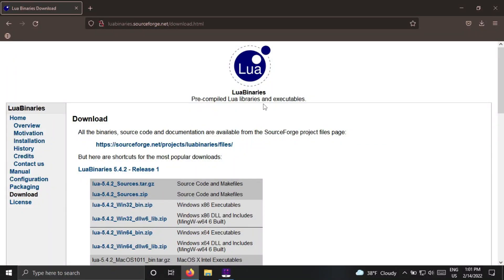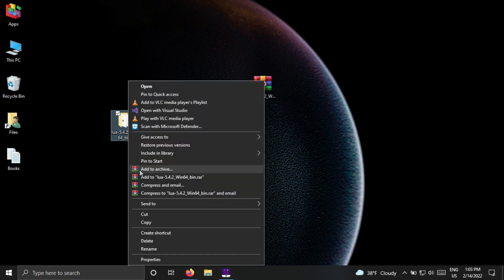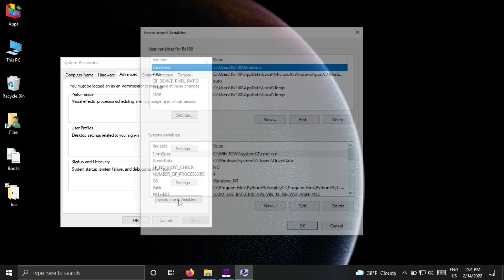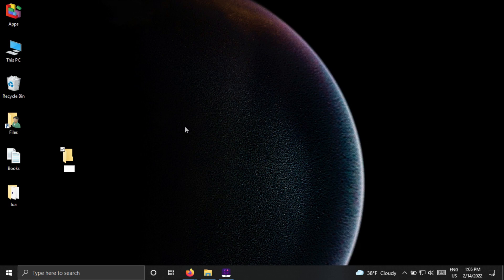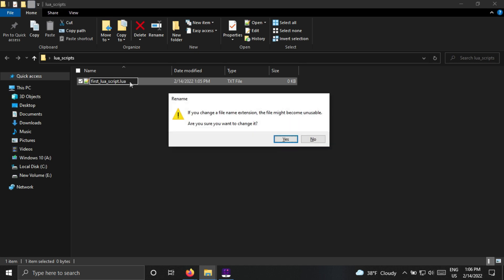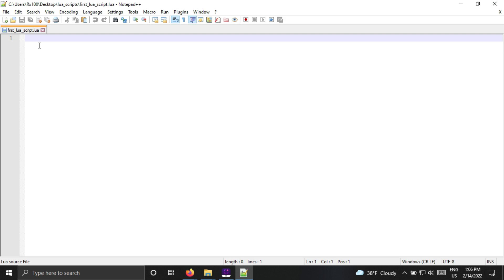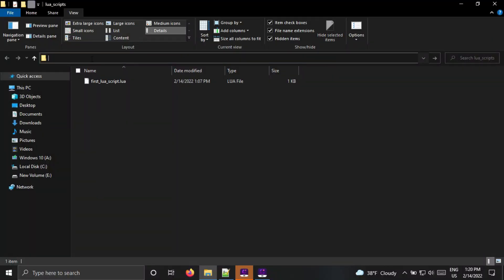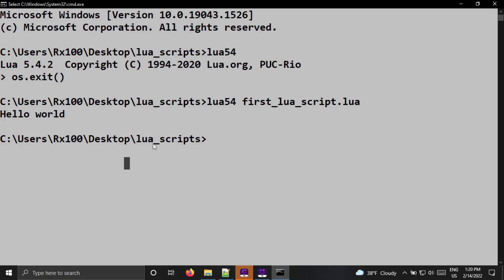How To Install lua On Windows 2022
In this video we are going to see how to install lua in windows. As an example i am installing lua on my windows 10 pc.